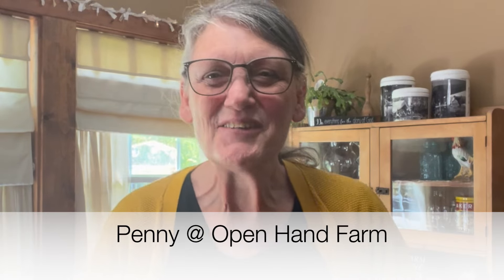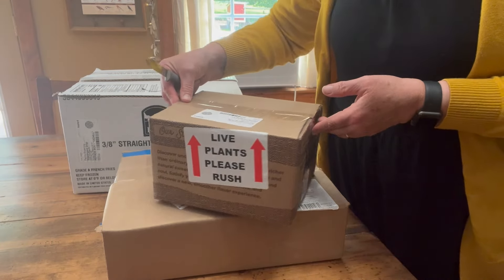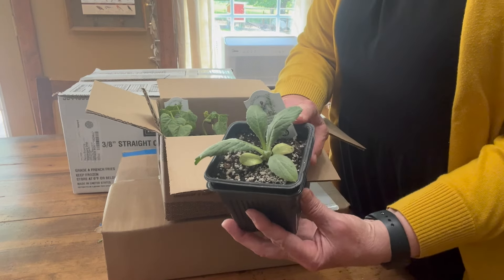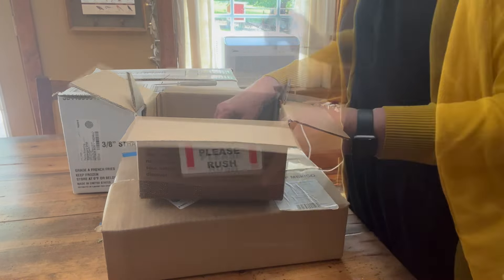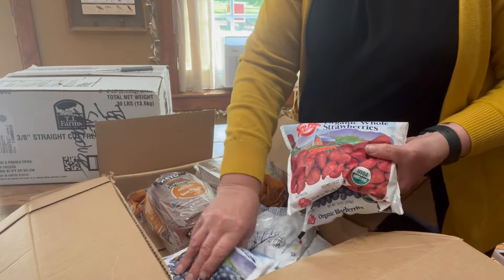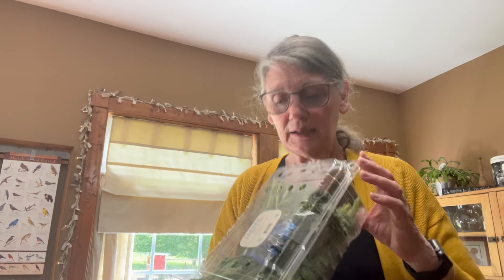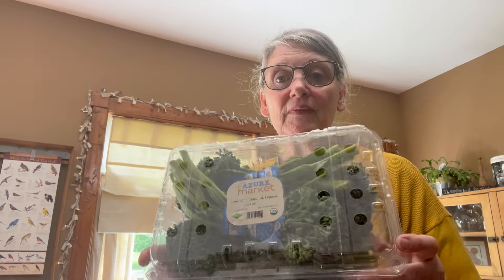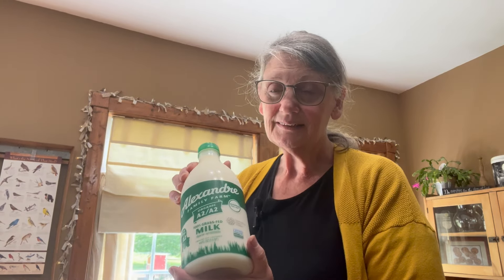My May Azure Order | Trying New Products for Low Carb Eating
I love the flexibility from Azure to order whatever fits the way I am eating. Of course most of their products are organic and/or non-GMO. I love that too.

If you are interested in using them, be sure and tell them Penny Browning sent you! I get a little kick back but it cost you nothing. Here is the link...
(Add my code PennyBrowning1 to get started.)

So glad you joined us today.
Blessings until next time,
Penny

Want to send us a letter? We LOVE Getting mail! Write us at:
Open Hand Farm